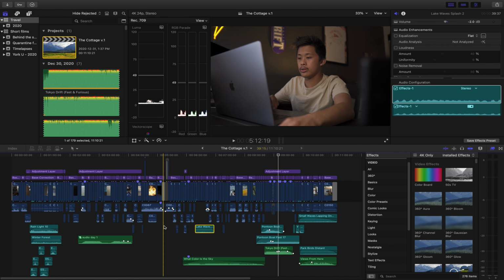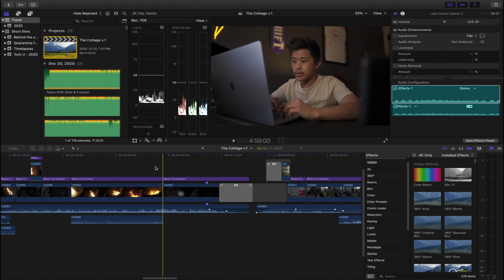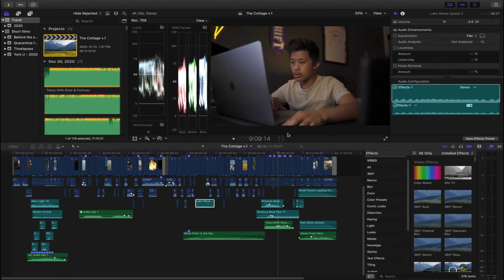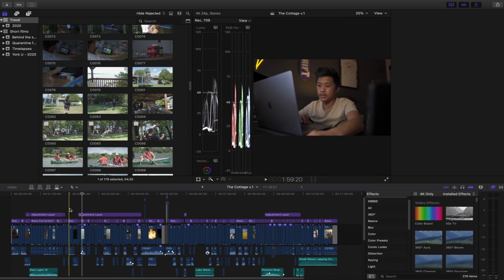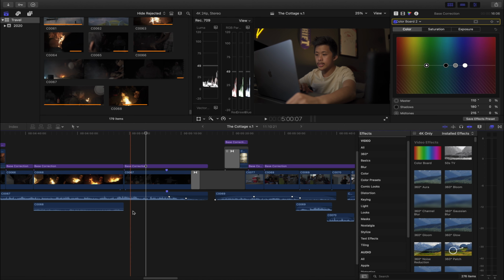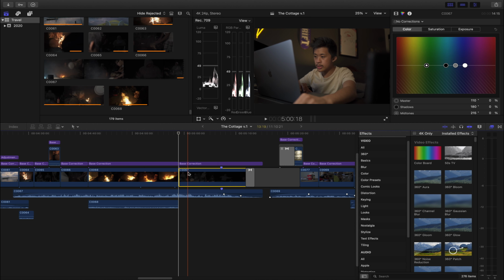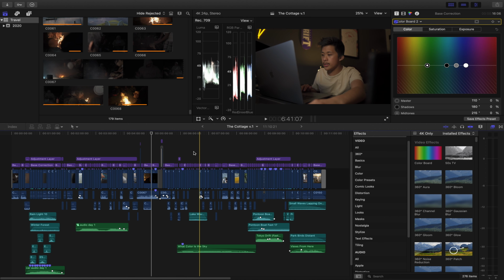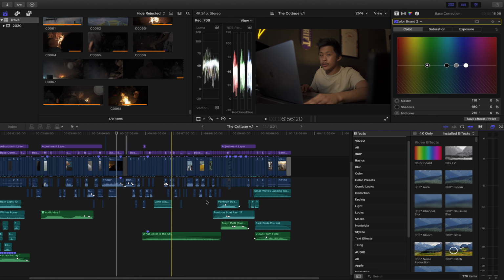5 MUST KNOW Final Cut Pro Tips| FCPX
Hey guys so this video is my first Final Cut Pro X tutorial!

In this video I go over 5 simple tips that you might not know about in Final Cut Pro that will help you become a faster editor and better understand the software.

Timecodes:
0:00 - Intro
0:17 - 1. Changing audio fade
0:42 - 2. Timeline zoom out
1:13 - 3. Media range display
1:42 - 4. Changing clip connections
2:13 - 5. Timeline zoom in
3:10 - Outro

Gear used to make this video:

Camera:
Sony A6400

Lenses:
Sigma 16mm F1.4

Tripod:
K&F Concept tripod

Light:
Aputure AL-MC

Mic:
Diety D3